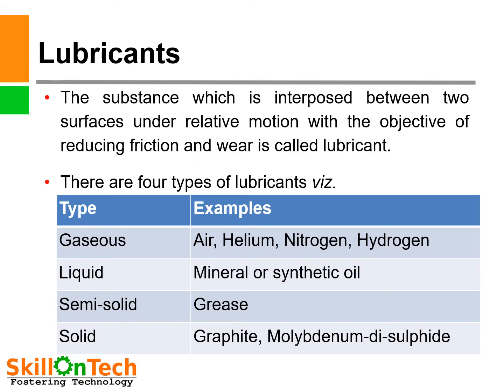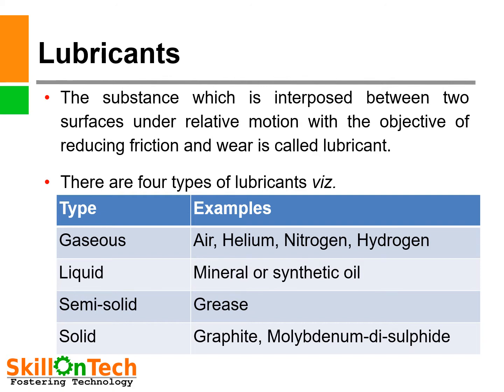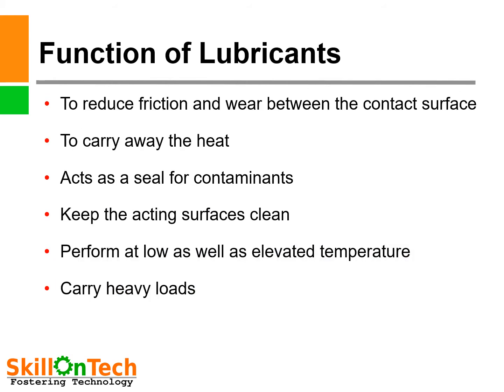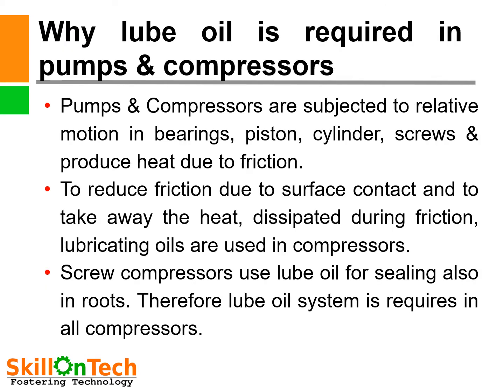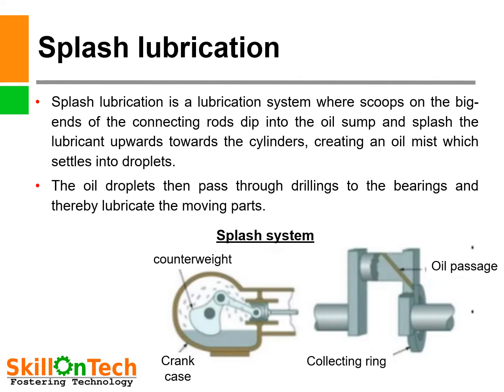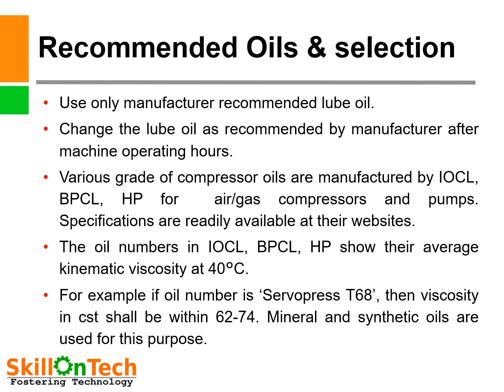Lubricating oil for pumps and compressors (with english subtitles) | Lube oil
Lubricating oil play a very important role in smooth functioning of machines. Here in this video, you will learn about:
1. Function of lubrication oil
2. Types of lubrication mechanism
3. Properties of lubricating oil
4. Condition monitoring (Ferrography)
5. How to select lubricating oil for your system